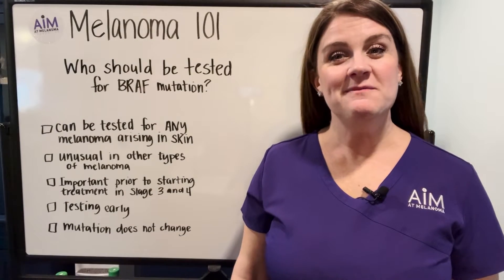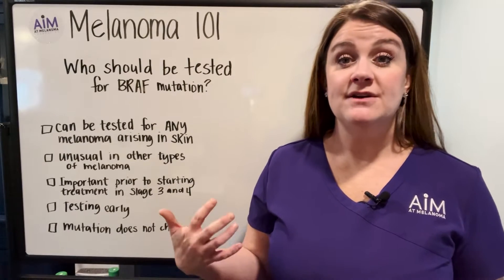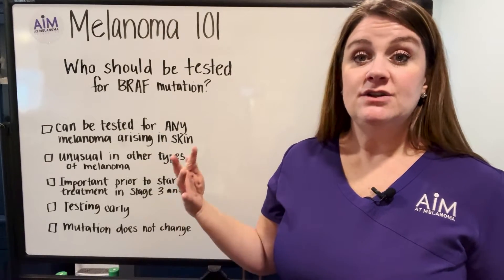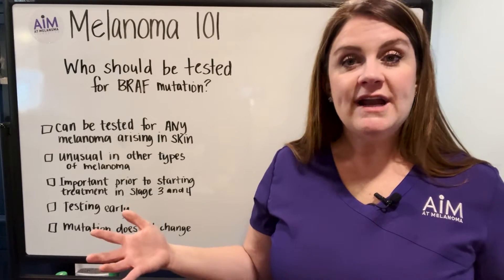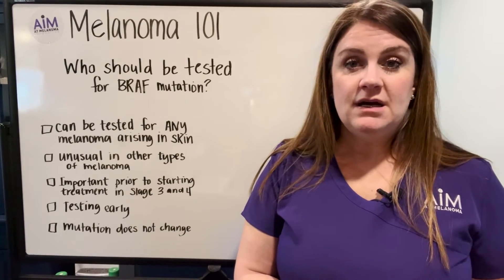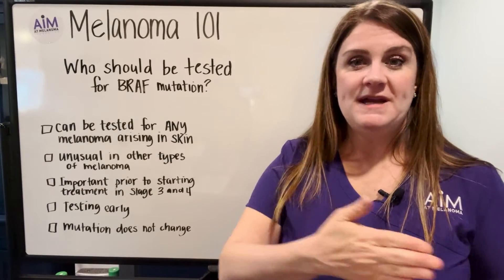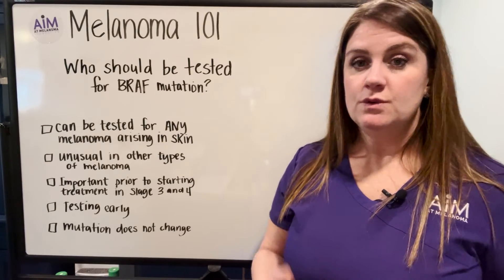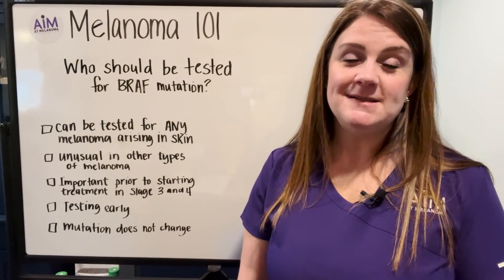Who Should be Tested for the BRAF Mutation?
Melanoma is a type of skin cancer that develops from the cells that produce pigment in the skin. It is the most dangerous form of skin cancer and can spread quickly to other parts of the body if not caught and treated early. One of the key factors in determining the best treatment for melanoma is the presence of a BRAF mutation. In this video, Melissa explains who should be tested for Braf mutation in melanoma and why it is important.

Testing for BRAF mutation in melanoma is important because it can help determine the best treatment plan for a patient. Patients with the BRAF V600E mutation have been found to respond well to BRAF inhibitors, a type of targeted therapy that specifically targets the mutated Braf protein. This can lead to better outcomes and improved survival rates for these patients.

Who Should Be Tested for Braf Mutation?
The National Comprehensive Cancer Network (NCCN) recommends that all patients with advanced or metastatic melanoma should be tested for BRAF mutation. This includes patients with stage III or IV melanoma, as well as those with recurrent or unresectable melanoma. Additionally, patients with stage II melanoma who have a high risk of recurrence should also be tested.

How is BRAF Mutation Testing Done?
Braf mutation testing can be done through a variety of methods, including tissue biopsy, blood tests, and liquid biopsy. Tissue biopsy involves taking a sample of the tumor tissue and testing it for the presence of the Braf mutation. Blood tests and liquid biopsies, on the other hand, can detect the Braf mutation through a simple blood draw.

What are the Benefits of BRAF Mutation Testing?
Aside from determining the best treatment plan for a patient, Braf mutation testing also has other benefits. It can help identify patients who are at a higher risk of developing melanoma, as well as those who may benefit from preventive measures such as increased sun protection. It can also help identify family members who may be at risk of inheriting the Braf mutation and developing melanoma.